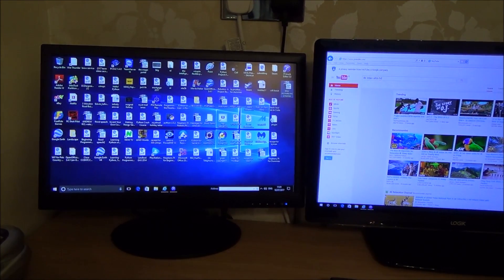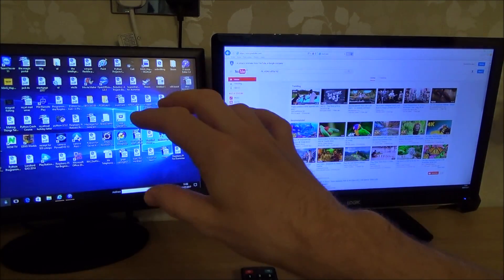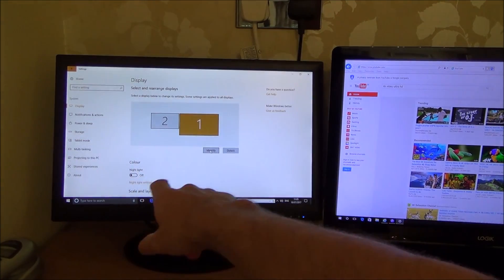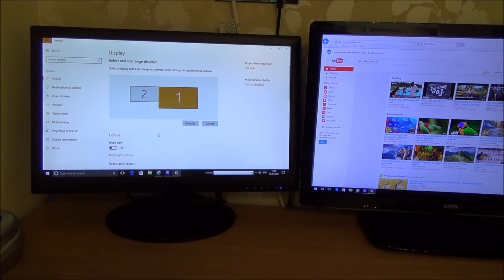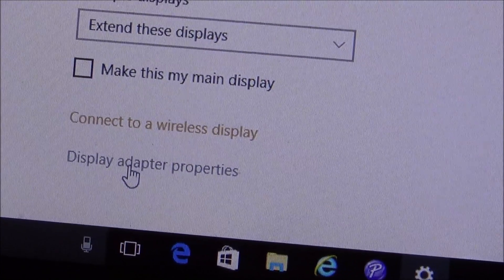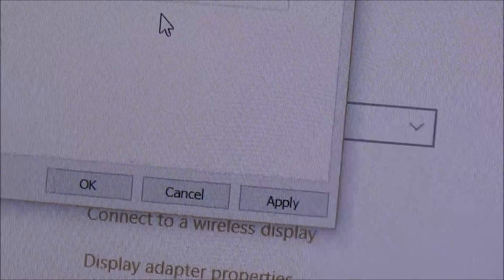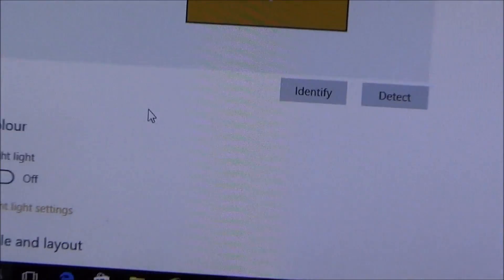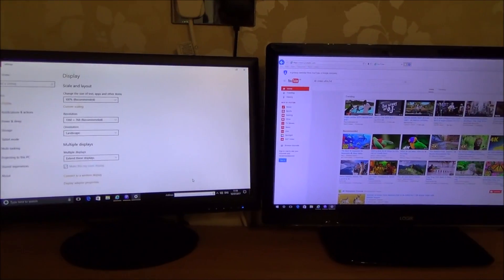Setting your Win10 PC to Output the Best Display for your Monitor / TV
Hi, this video shows you how to check if your PC is outputting the correct/highest display resolution for your monitor and TV. In the video I show my TV which is capable of 1080p but my PC had it set to 1080i which on fast moving films does not look as good as 1080p. I show how to check and change the settings so you can get the best picture that your setup will provide.